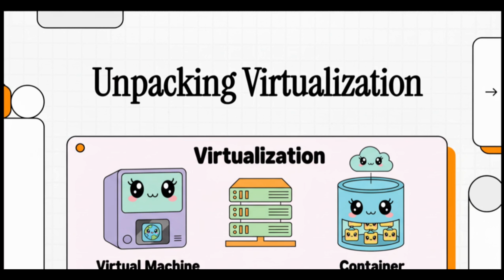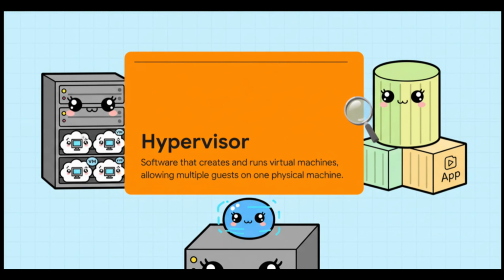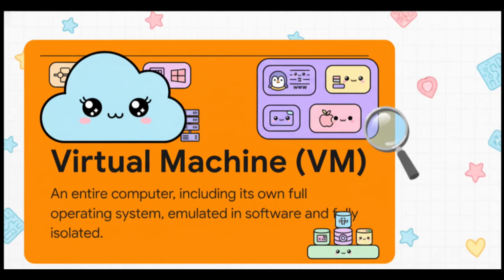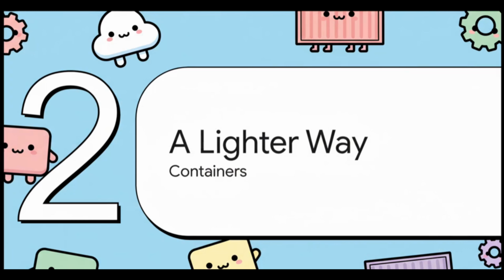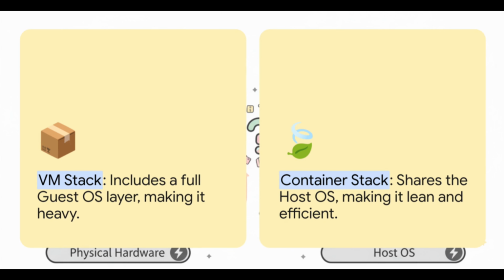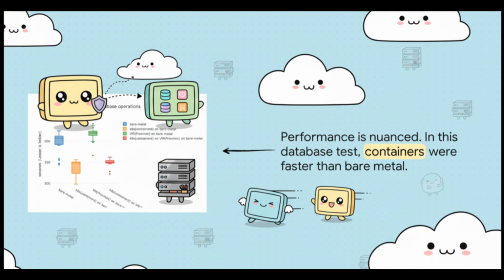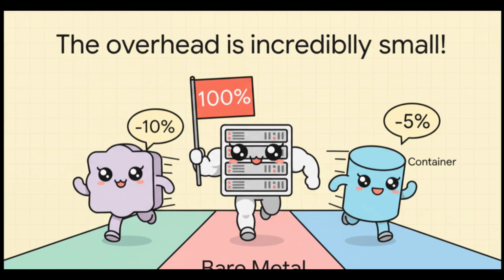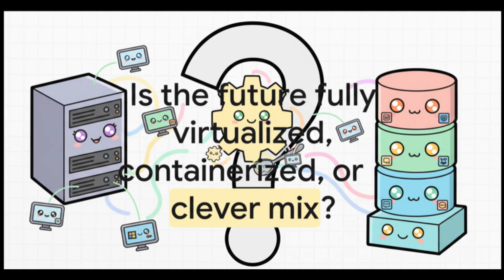VMs vs Containers: Explained Simply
Ever wondered how a single server runs hundreds of applications at once? That's the magic of virtualization. In this video, we unpack the two heavy hitters of the infrastructure world: Virtual Machines (VMs) and Containers. We break down how Hypervisors create isolated hardware environments and how Containers revolutionize efficiency by sharing the OS kernel.

We also dive into a performance showdown to see which is faster, explore real-world use cases using tools like Vagrant, and discuss the future where these technologies might merge. Whether you are a student, a developer, or an IT professional, this guide clarifies which tool is right for your specific needs.

00:00 Unpacking Virtualization
00:46 The First Abstraction: Virtual Machines
01:07 How Hypervisors Work
02:51 A Lighter Way: Containers
03:25 VMs vs. Containers: The Apartment Analogy
04:44 Performance Showdown
06:07 Choosing the Right Tool
07:12 The Future of Virtualization

✅ Playlists by topic: Cryptography · Networking · Databases · DevOps · System Design · Programming
✅ Learn by doing: code snippets, diagrams, and short exercises
✅ Questions? Drop them in comments for future videos